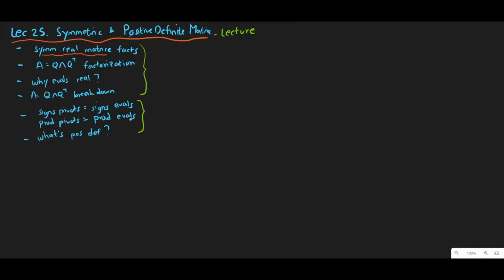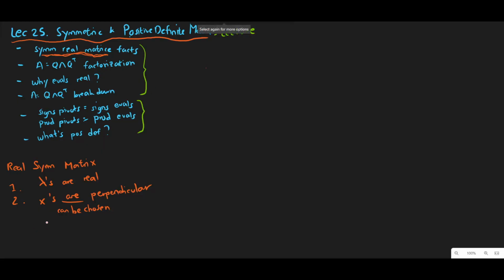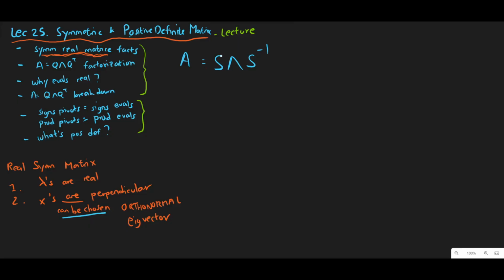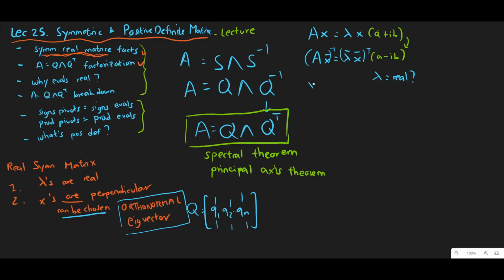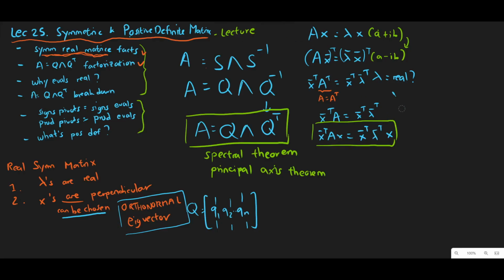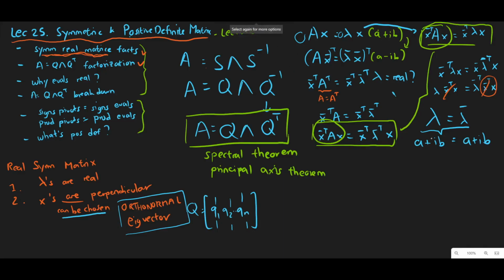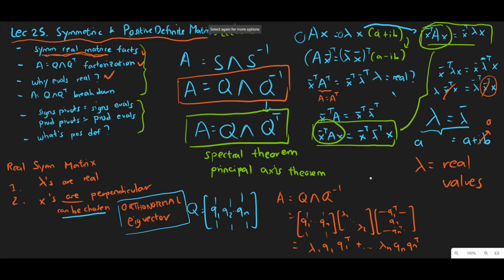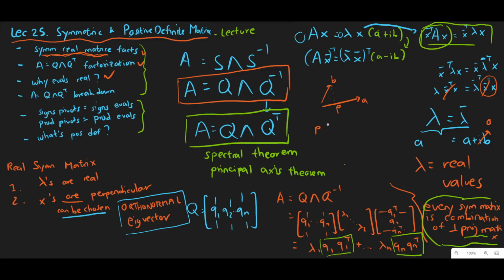Lecture 25 Symmetric Matrices and Positive Definiteness. 1/2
My own review of MIT18.06 Linear Algebra Lecture 25 Symmetric Matrices and Positive Definiteness.